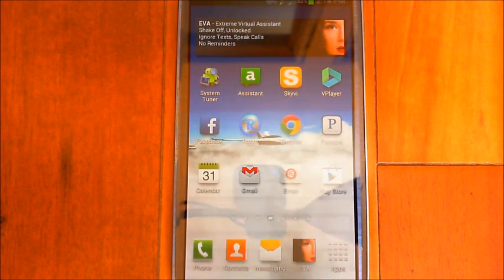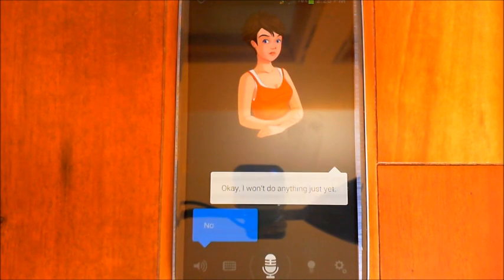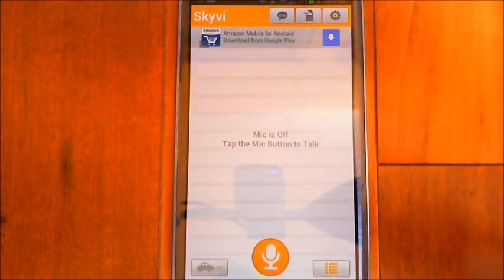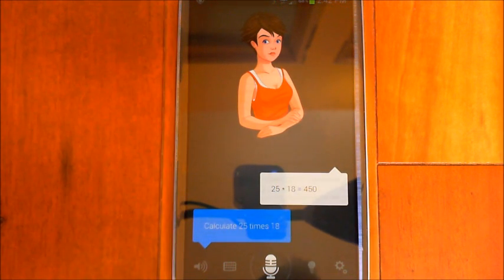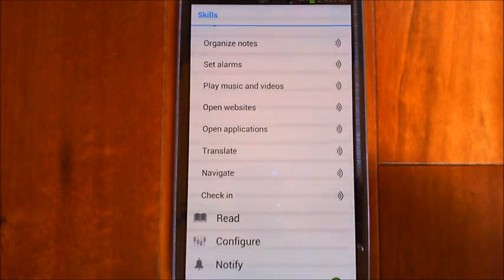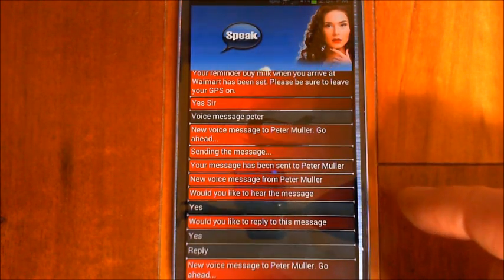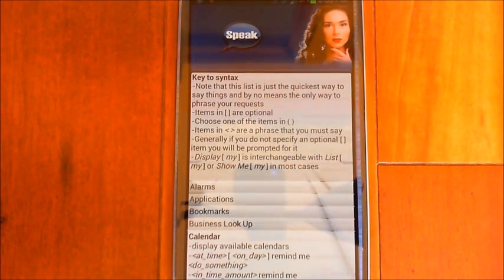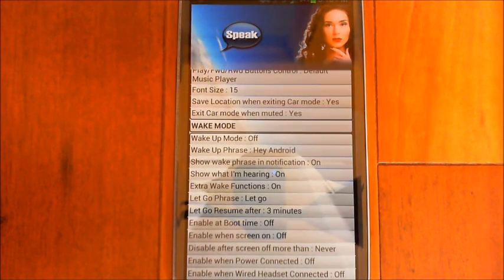EVA Smacks down Assistant and Skyvi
EVA gives Assistant and Skyvi a good beating and shows them who is boss.